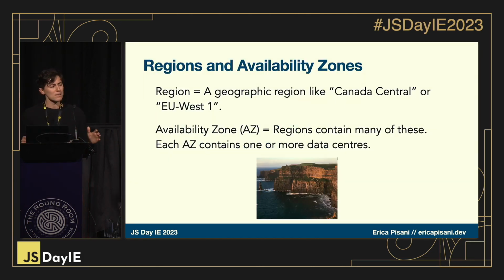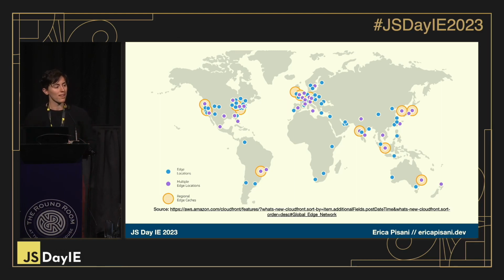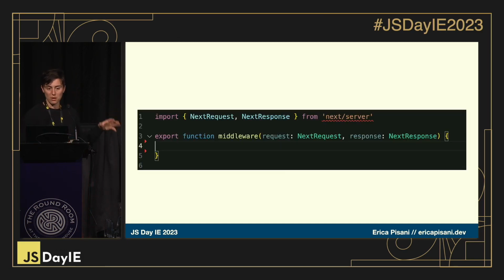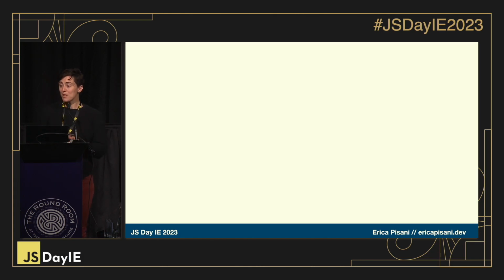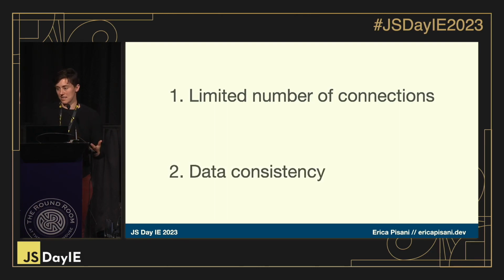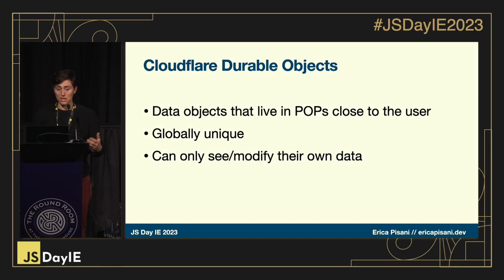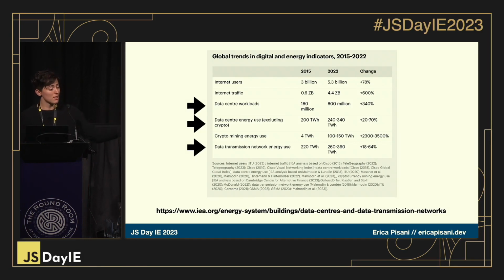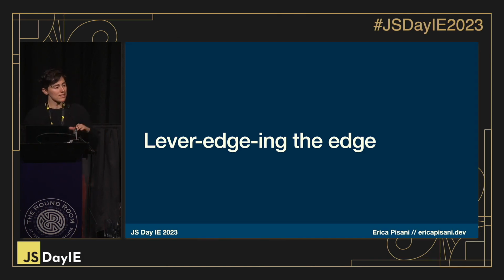Erica Pisani @ JSDayIE 2023: Living on the Edge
JSDayIE 2023 is a day to celebrate the JavaScript community in Ireland. It is a 1-day single-track tech conference dedicated to the JavaScript community in Ireland featuring over 300 attendees and some of the best JavaScript professionals and organisations.

Edge computing is not a new concept, but in the past few years an increasing number of hosting providers have introduced the ability to run Javascript at the edge such as Edge Functions from Netlify and Vercel, and Workers from Cloudflare.

Some of the hottest new Javascript frameworks are encouraging the use of 'the edge' when building websites, and companies that host data are increasingly making that data more accessible on edge networks.

In this session, we'll look at:

- What the edge is;
- How running code and serving data on the edge can improve site performance;
- How to leverage these options effectively in your site to maximize site performance with minimal architectural changes; and
- How leveraging the edge can reduce the carbon footprint of your software.

Erica is a Sr. Software Engineer at Netlify, helping to build tools to make Netlify a core building block for the modern web. She's based out of Toronto, Canada, and when she's not coding, she's camping somewhere in the woods with her dog, Ada.